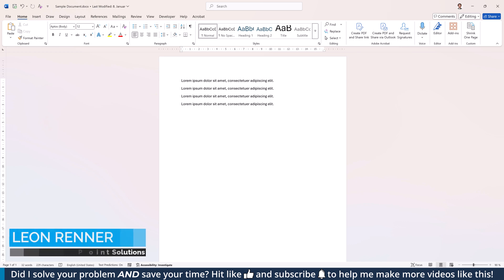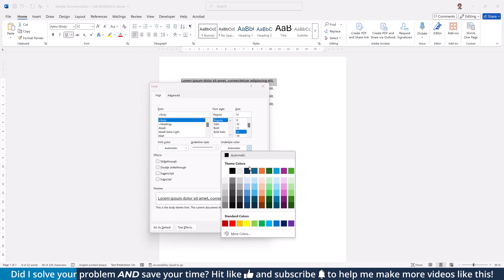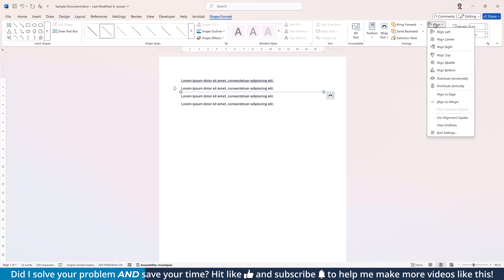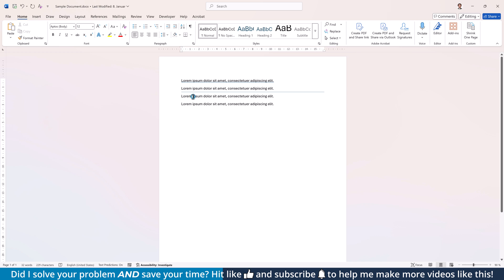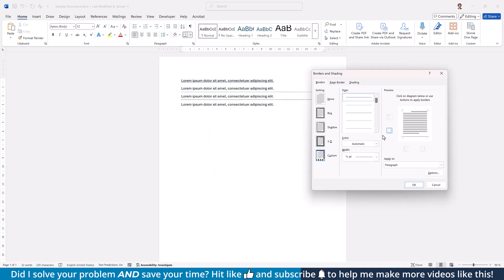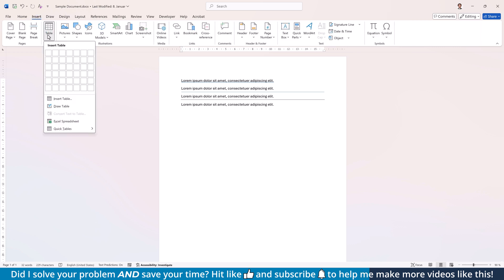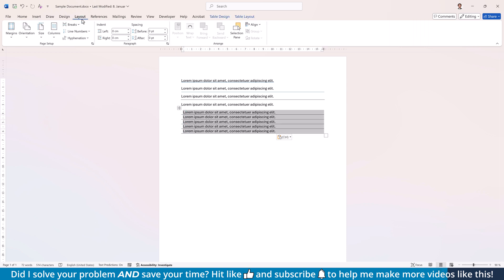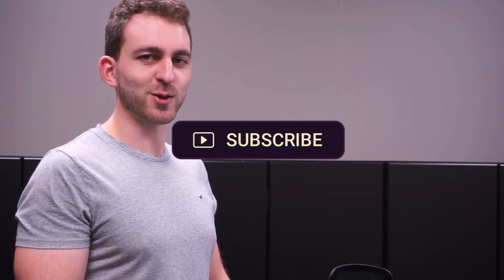4 WAYS to Draw a Line Under Text in Word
Need to draw a line under text in Word? In this video I'll show you 4 different ways. You'll not only learn how to insert the line under the text but also how to customize it.

⏱ Timestamps:
00:00 Intro
00:07 Set Underline (and Customize Style and Color)
00:25 Insert Line Shape
01:06 Insert Borders
01:52 Insert Table (a Customize Which Lines to Show)
02:35 Outro